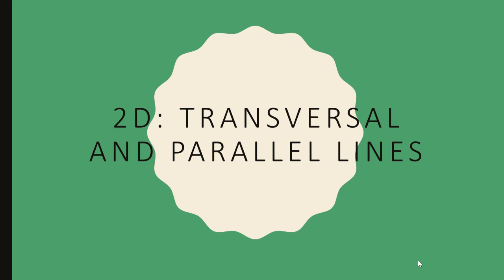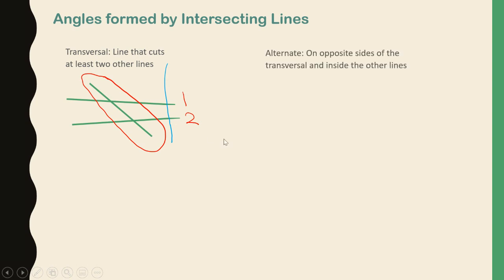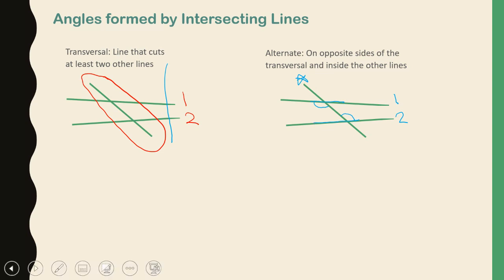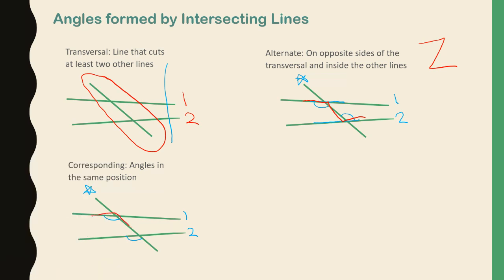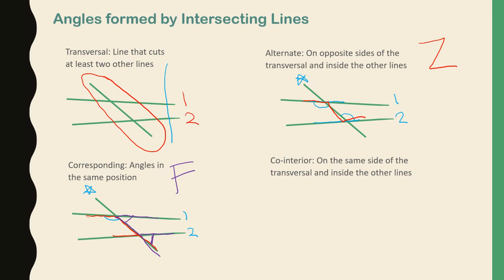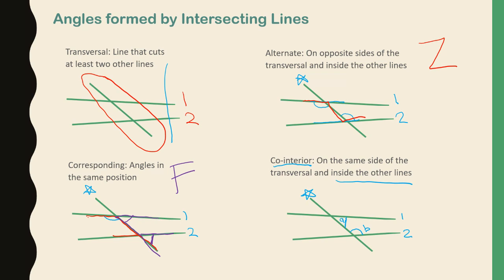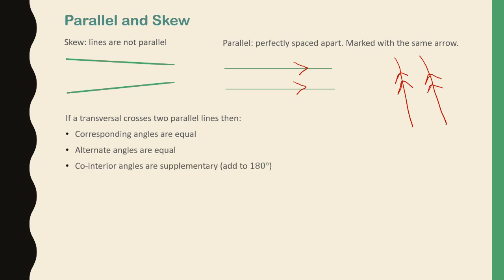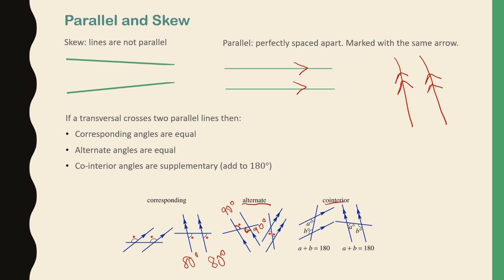Parallel and Transversal Lines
Y7 Geometry: 2D